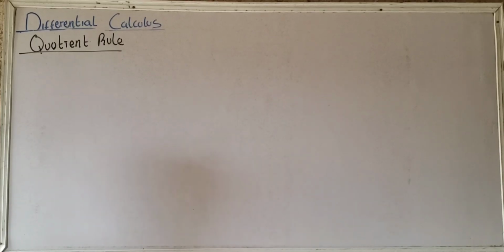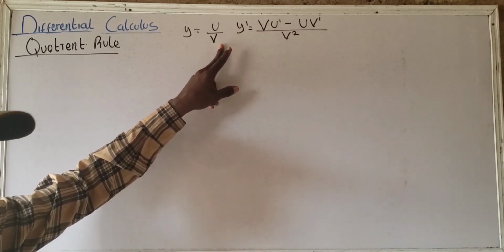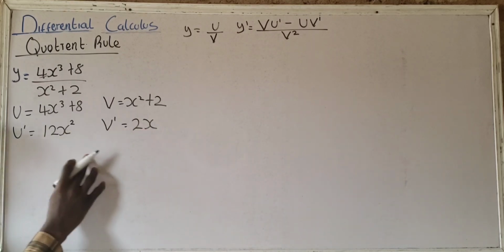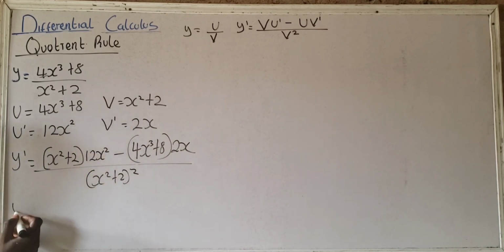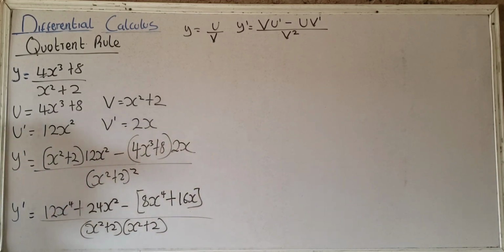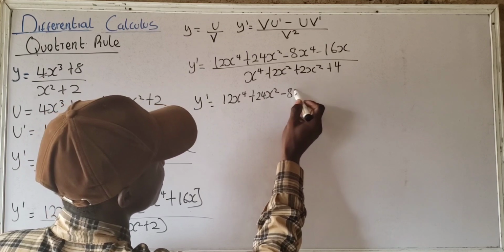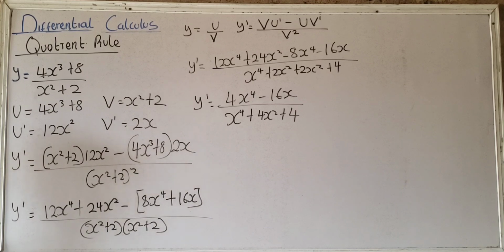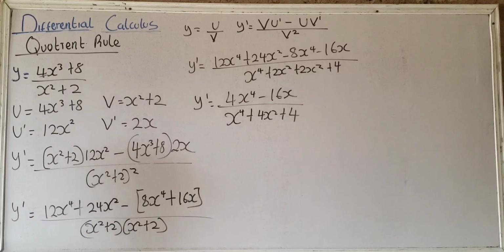Quotient Rule Differentiation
This video focus on how tonfind the derivative of a function using the quotient rule of differential calculus